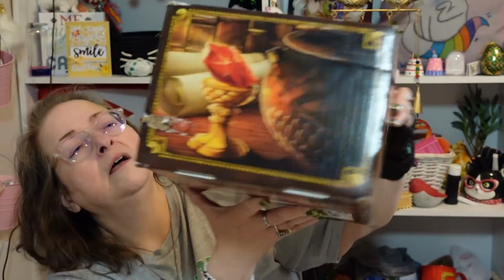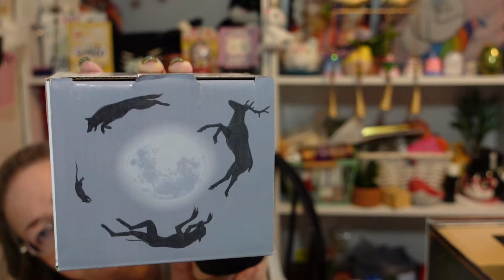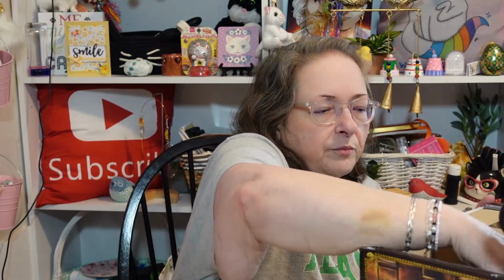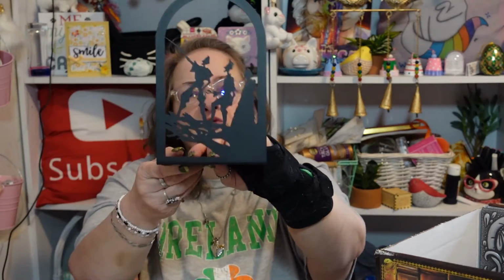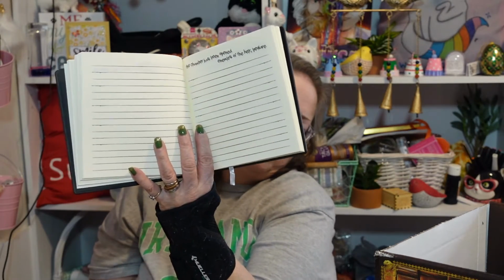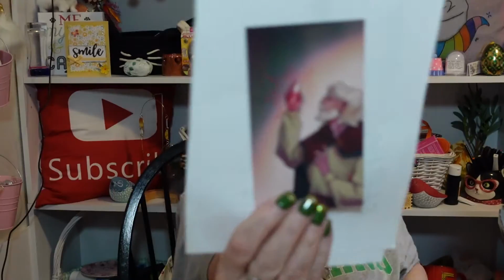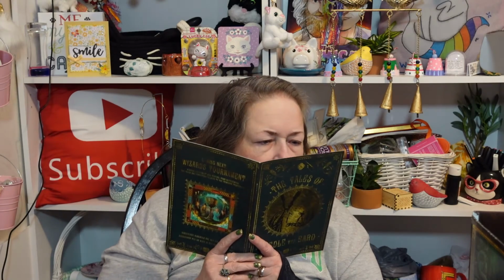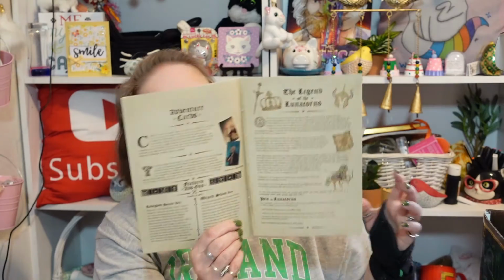LitJoy Magical Subscription ~ Legends & Lore ~ Unboxing & Review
About LitJoy Magical Subscription ~ Every quarter subscribers receive an exclusive, curated Magical Crate designed to bring joy to witches and wizards! Inside each crate there are approximately 6 to 8 items designed around that crate's [Harry Potter] theme.

This crate's theme is Legends and Lore...come see what MAGICAL items are tucked inside of this BEAUTIFUL box!!!

If YOU are a HARRY POTTER fan, check out LitJoy Magical Subscription at this link (not a sponsor):